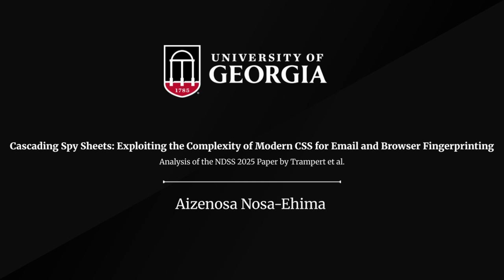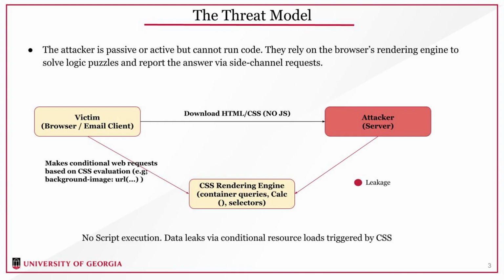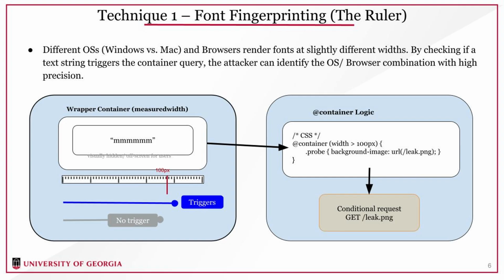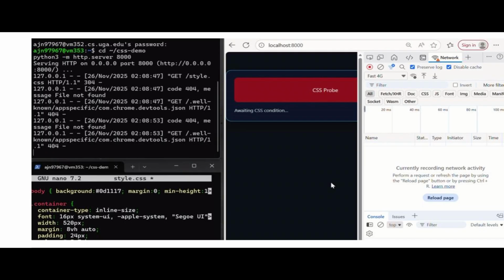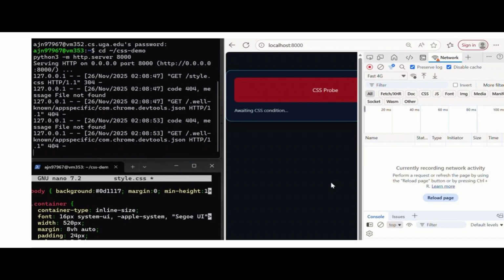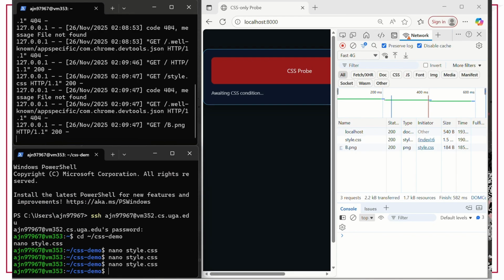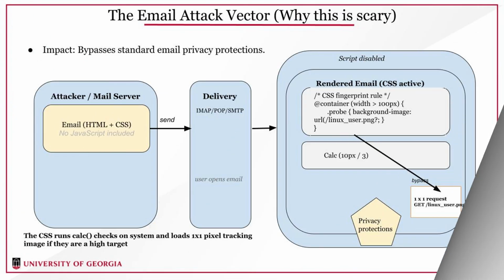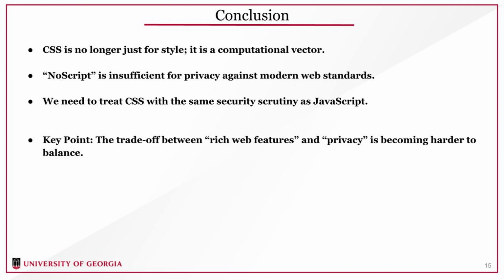Cascading Style Sheets Grad presentation